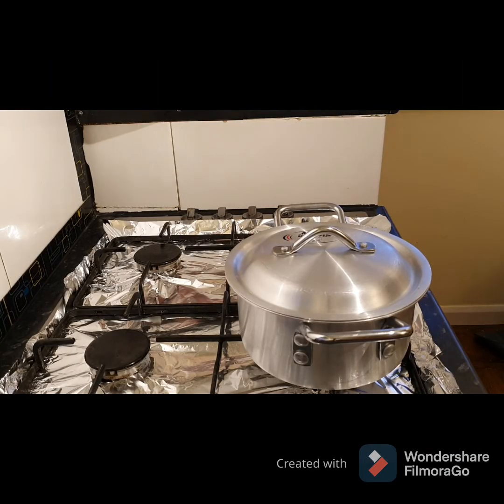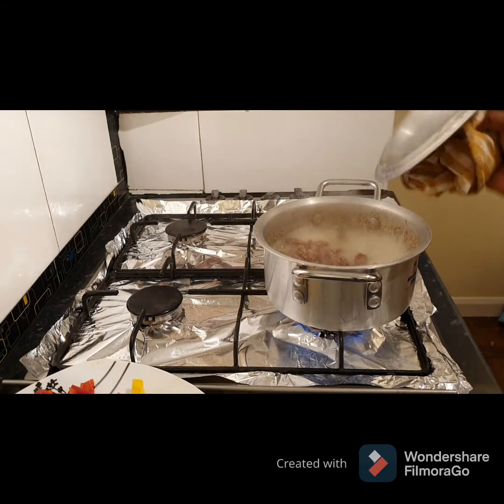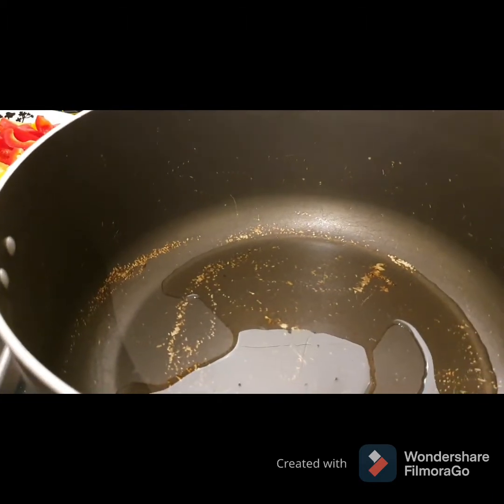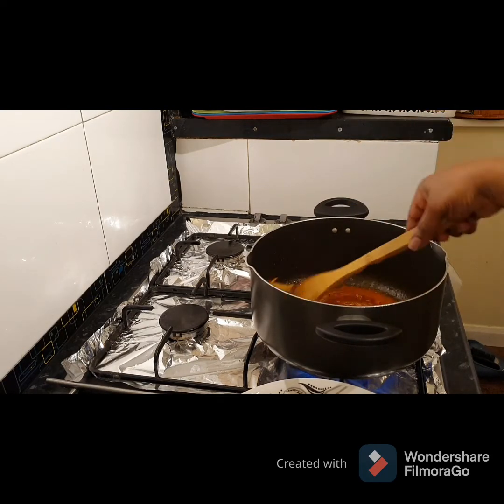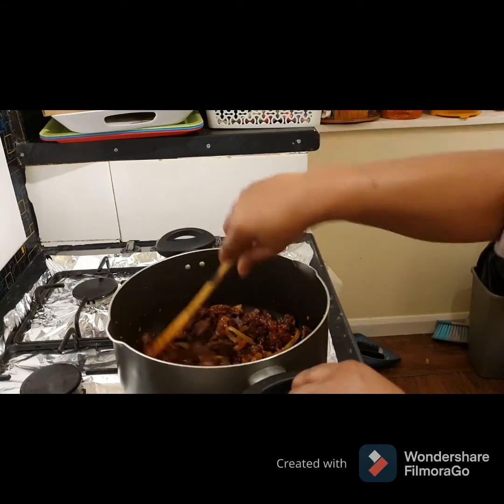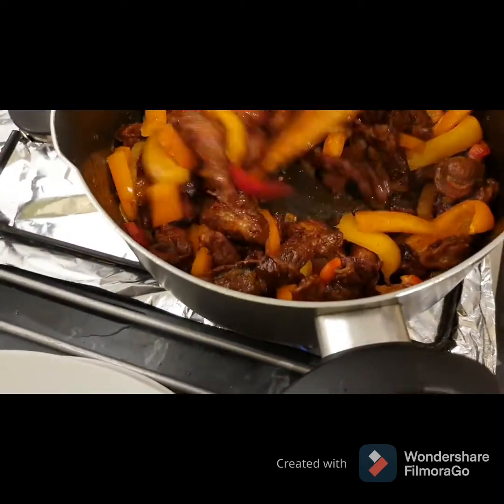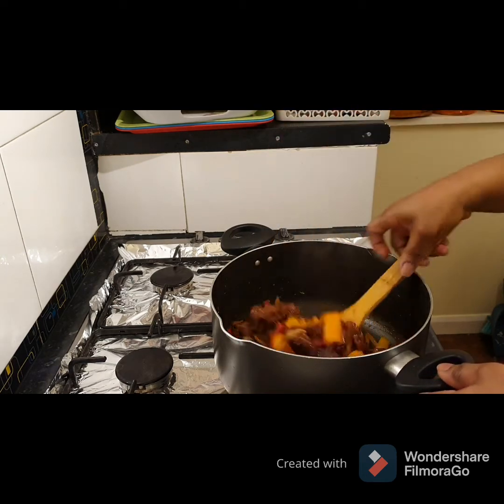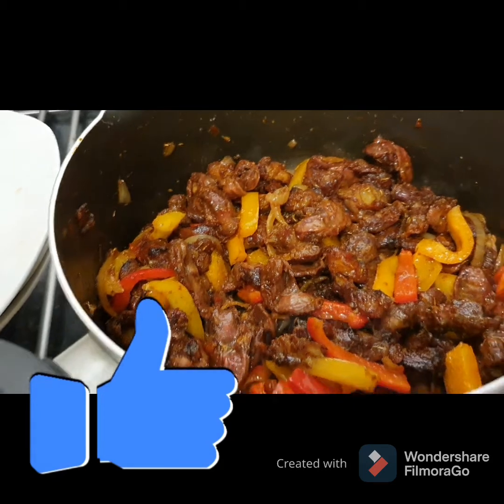How to make gizdodo